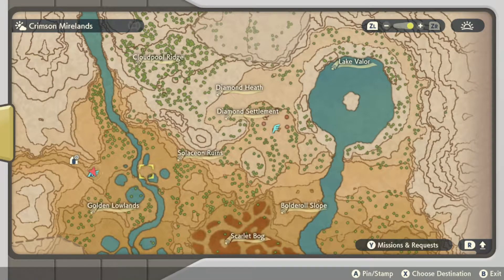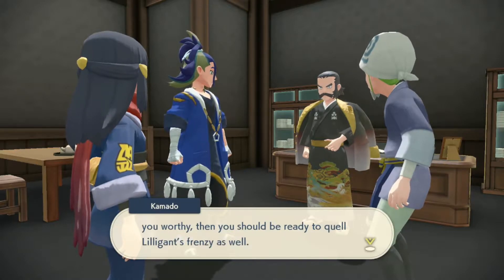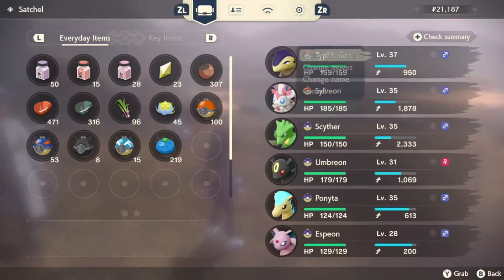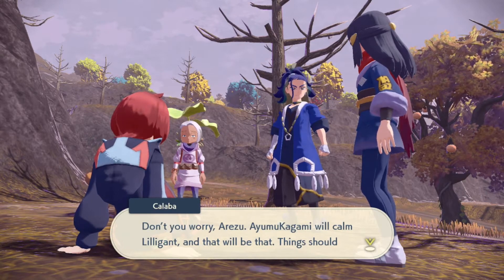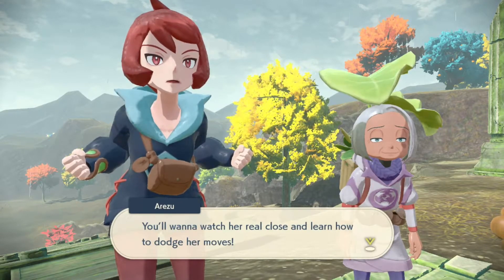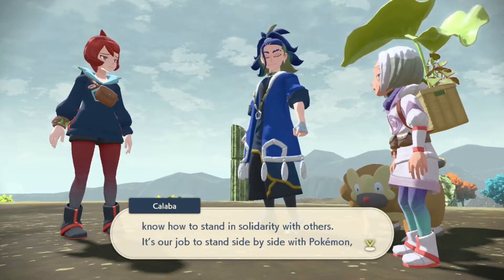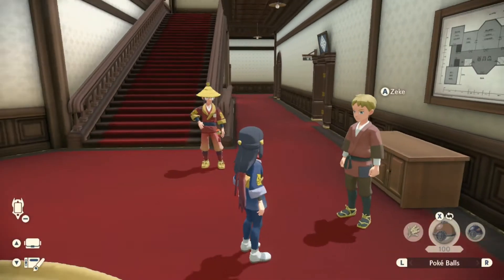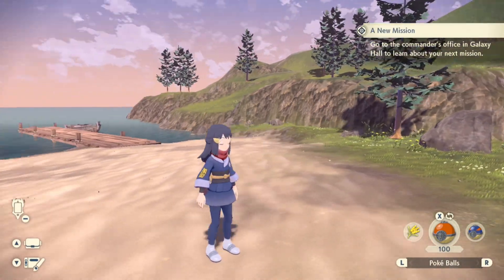Liligant Boss Fight | Ep. 13 | Pokémon Legends Arceus Walkthrough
Dropping into the Hisui region for a new Pokémon journey. Having been tasked by Arceus to collect all the Pokémon the journey begins with joining the Galaxy Team to search out more information on the dangerous creatures known as Pokémon. Armed with our Pokémon and a sick dodge roll it's time to explore the wonders the Hisui region has to offer.

First Member: Ian